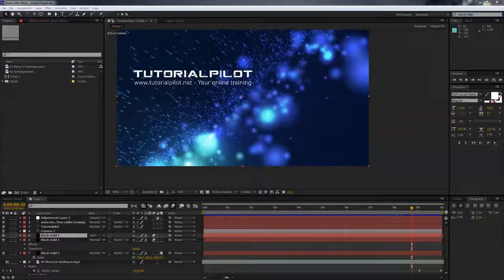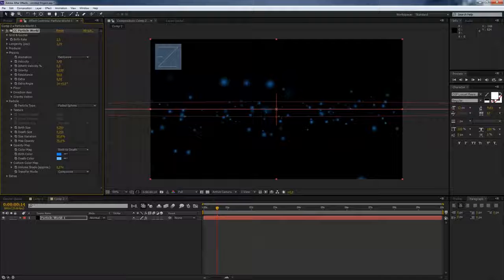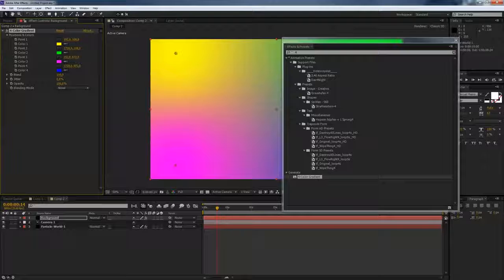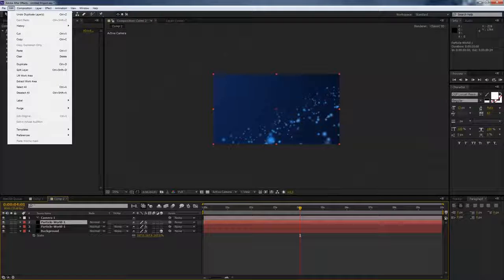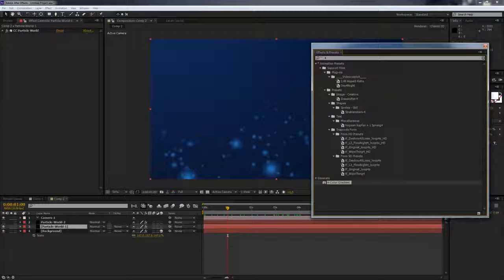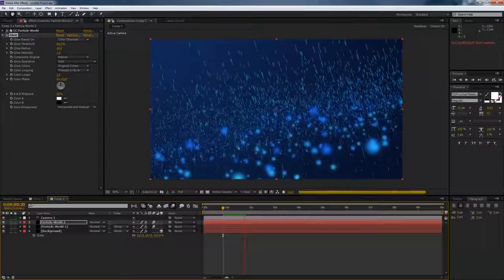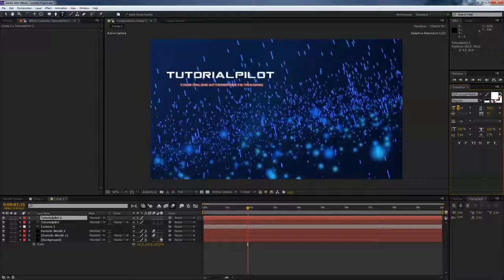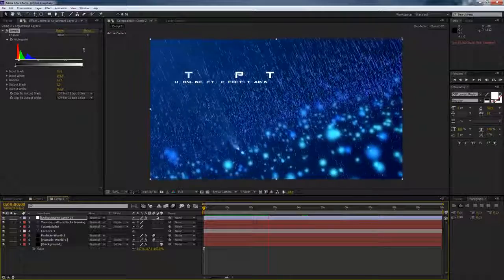After Effects Tutorial @ Tutotrialpilot net Particle Flow